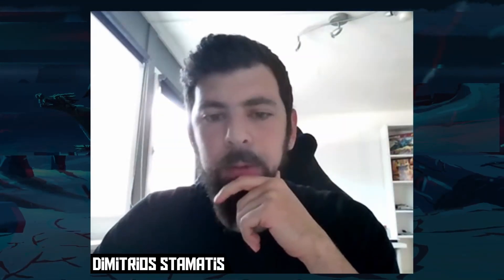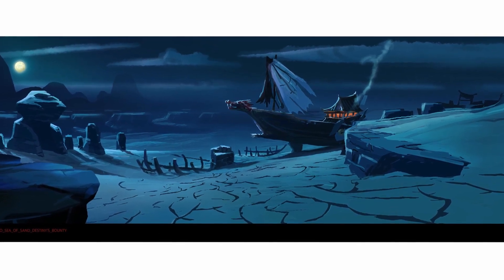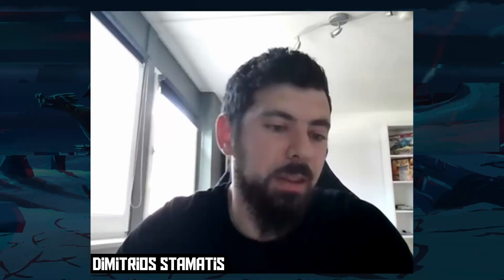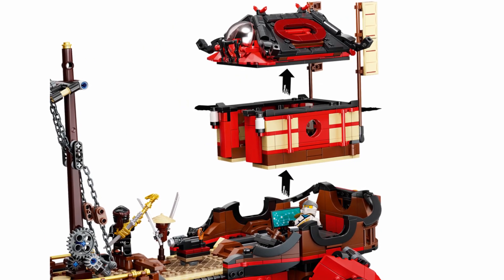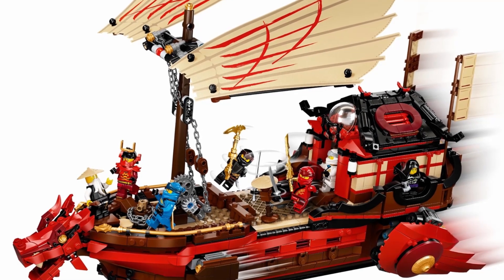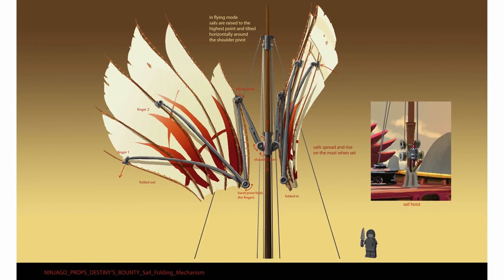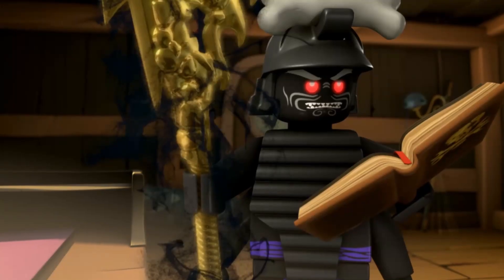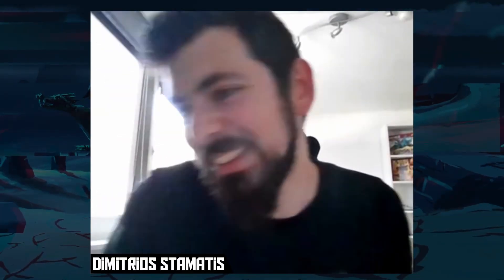Designing the LEGO Ninjago Destiny’s Bounty | Ninjago (Behind the Scenes)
Dimitrios tells us about the Legacy Destiny’s Bounty! ….more coming soon….